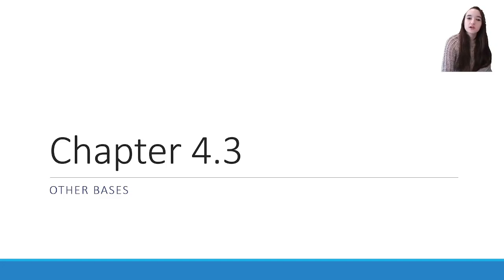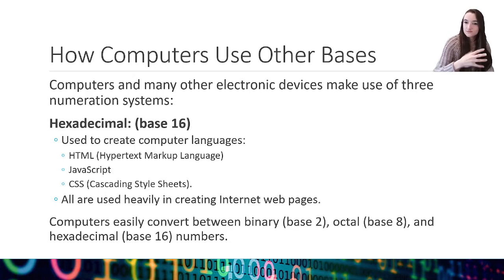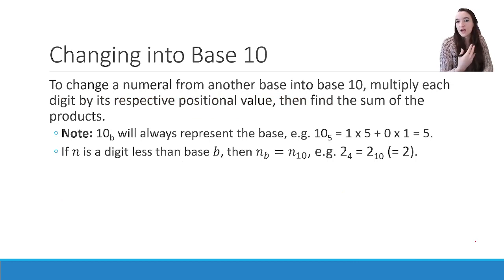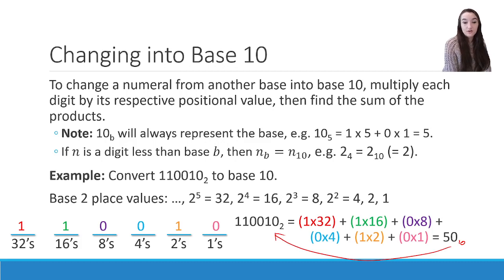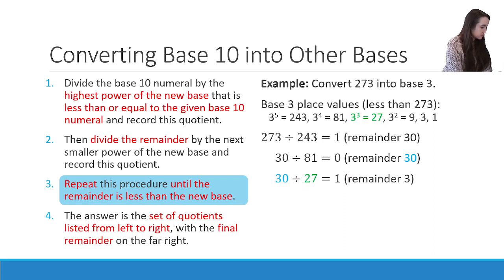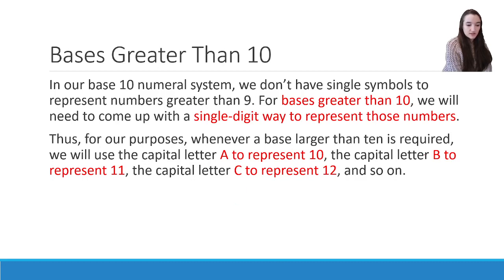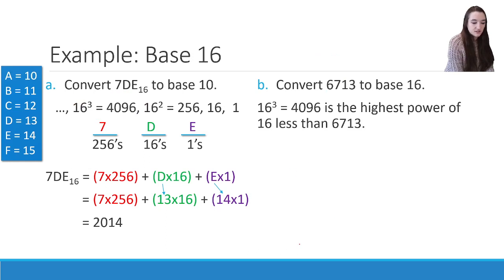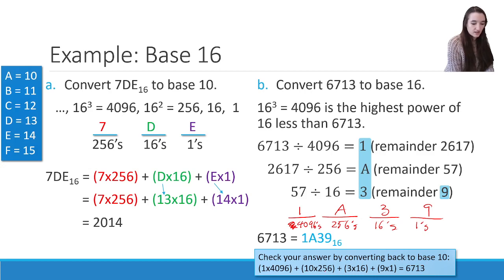NS Chapter 4.3: Other Bases